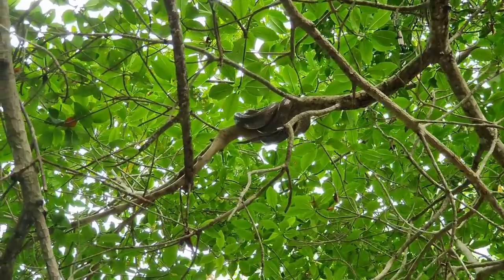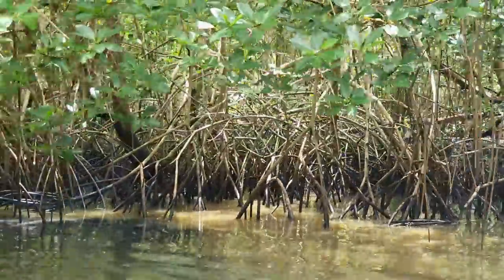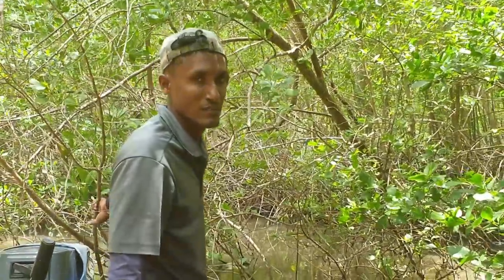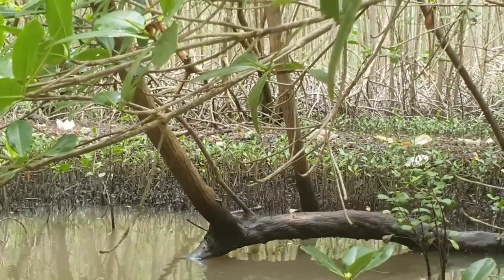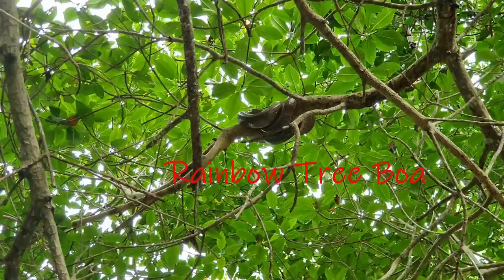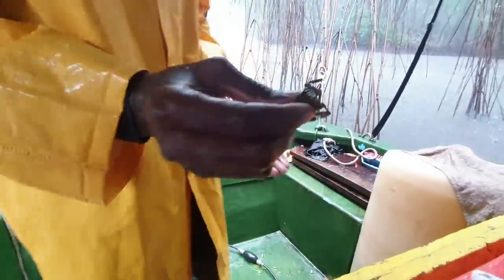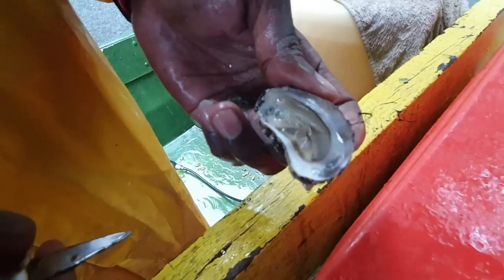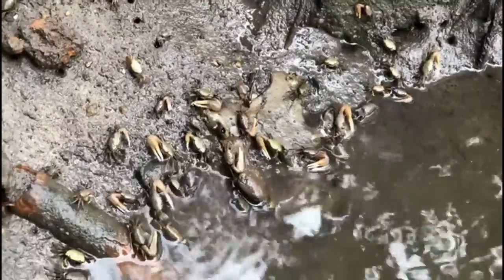Caroni Bird Sanctuary tour with Navin Kalpoo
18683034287 Navin Kalpoo - Kalpoos Ibis Bird sanctuary tours.

Located about 9 miles southeast of Port of Spain, Caroni Bird Sanctuary offers many of the same thrills of the Asa Wright Nature Centre without requiring the far pilgrimage to the island's northern rainforest. But the real reason to visit Caroni is to observe the scarlet ibis, the national bird of Trinidad and Tobago that resembles a brilliant blood orange flamingo. The best time to see the ibis is in the late afternoon; arrive a little early and you can enjoy a glass-bottom boat tour of the swampland while you're waiting for the ibis to appear.

Like any swamp, this one has plenty of mosquitoes a-biting and reptiles a-crawling. If you're at odds with nature, you might want to skip this bird sanctuary altogether. Even if you like the great outdoors, be sure to slather on the insect repellant and wear long sleeves and pants.

Caroni Bird Sanctuary charges a $10 admission fee and is open daily from dawn to dusk.